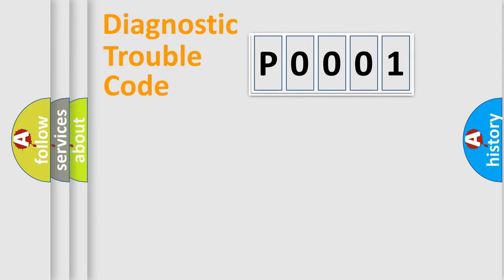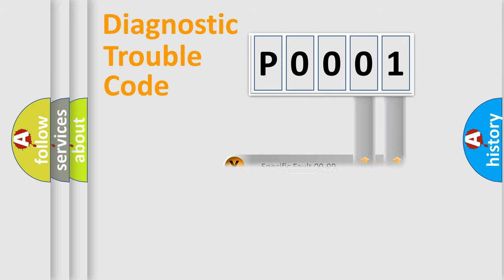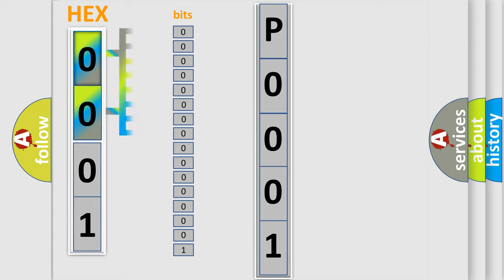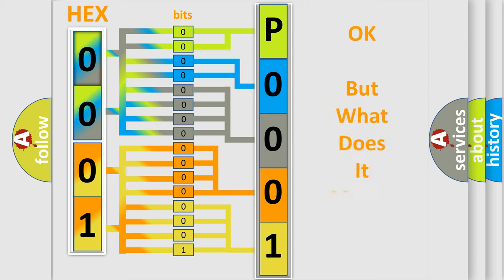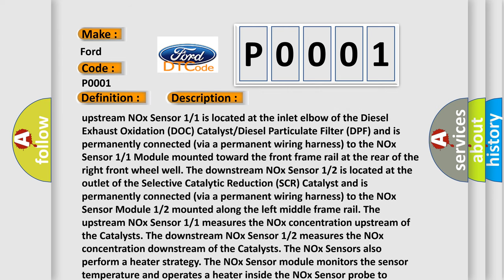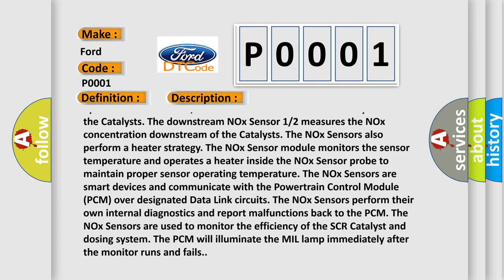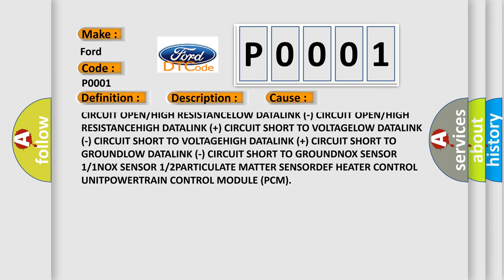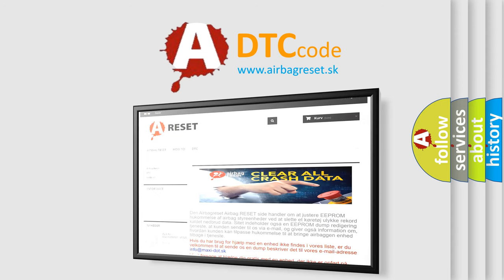DTC Ford P0001 Short Explanation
Contents:
0:21 Basic DTC analysis according to OBD2 protocol standard.
1:48 Insight into programming
2:58 A diagnostically understandable description of the Diagnostic Trouble Code
3:05 Basic error definition

Make:
Ford
Code:
P0001
Definition:
LOST COMMUNICATION WITH NOX SENSOR MODULE &quot;A&quot;
Description:
The aftertreatment system is equipped with two Nox Sensors. The upstream NOx Sensor 1 or 1 is located at the inlet elbow of the Diesel Exhaust Oxidation (DOC) Catalyst or Diesel Particulate Filter (DPF) and is permanently connected (via a permanent wiring harness) to the NOx Sensor 1 or 1 Module mounted toward the front frame rail at the rear of the right front wheel well. The downstream NOx Sensor 1 or 2 is located at the outlet of the Selective Catalytic Reduction (SCR) Catalyst and is permanently connected (via a permanent wiring harness) to the NOx Sensor Module 1 or 2 mounted along the left middle frame rail. The upstream NOx Sensor 1 or 1 measures the NOx concentration upstream of the Catalysts. The downstream NOx Sensor 1 or 2 measures the NOx concentration downstream of the Catalysts. The NOx Sensors also perform a heater strategy. The NOx Sensor module monitors the sensor temperature and operates a heater inside the NOx Sensor probe to maintain proper sensor operating temperature. The NOx Sensors are smart devices and communicate with the Powertrain Control Module (PCM) over designated Data Link circuits. The NOx Sensors perform their own internal diagnostics and report malfunctions back to the PCM. The NOx Sensors are used to monitor the efficiency of the SCR Catalyst and dosing system. The PCM will illuminate the MIL lamp immediately after the monitor runs and fails.
Cause:
LOW BATTERY VOLTAGEFUSED IGNITION SWITCH CIRCUIT OPEN or HIGH RESISTANCEFUSED IGNITION SWITCH CIRCUIT SHORTED TO GROUNDGROUND CIRCUIT OPEN or HIGH RESISTANCEHIGH DATALINK (+) CIRCUIT OPEN or HIGH RESISTANCELOW DATALINK (-) CIRCUIT OPEN or HIGH RESISTANCEHIGH DATALINK (+) CIRCUIT SHORT TO VOLTAGELOW DATALINK (-) CIRCUIT SHORT TO VOLTAGEHIGH DATALINK (+) CIRCUIT SHORT TO GROUNDLOW DATALINK (-) CIRCUIT SHORT TO GROUNDNOX SENSOR 1 or 1NOX SENSOR 1 or 2PARTICULATE MATTER SENSORDEF HEATER CONTROL UNITPOWERTRAIN CONTROL MODULE (PCM)